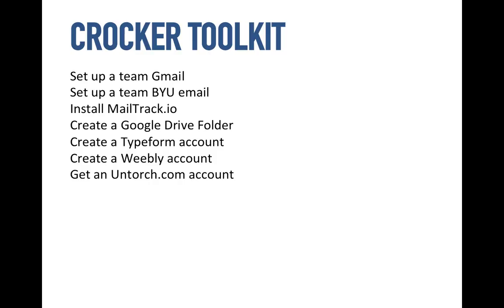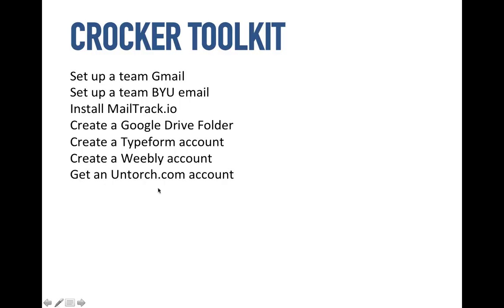Crocker Fellowship - Tools of the Trade